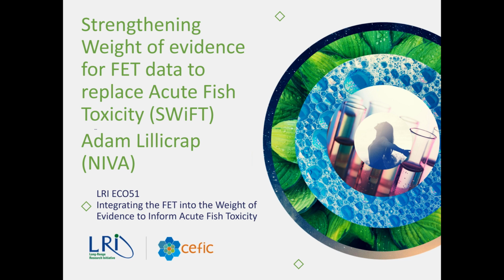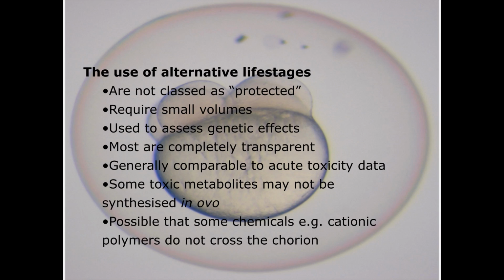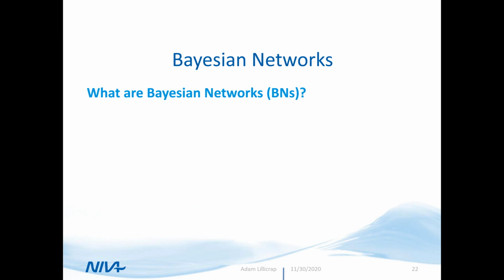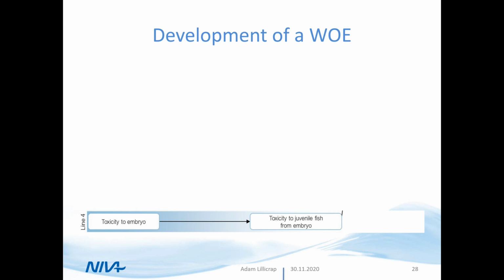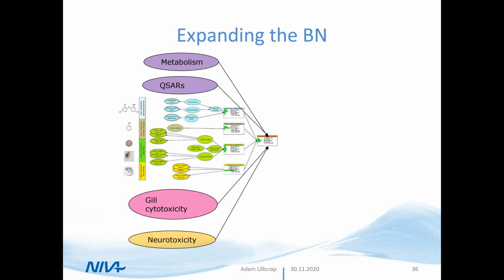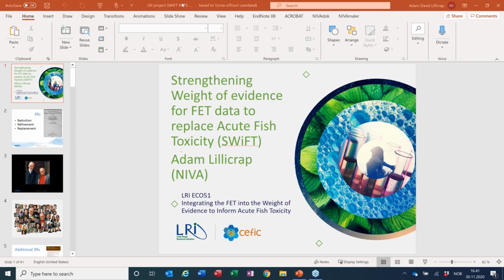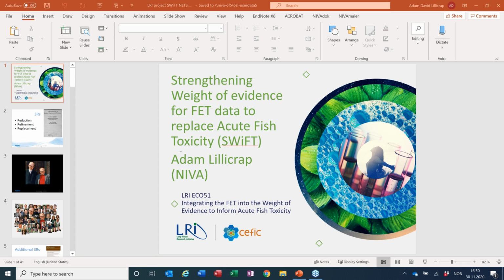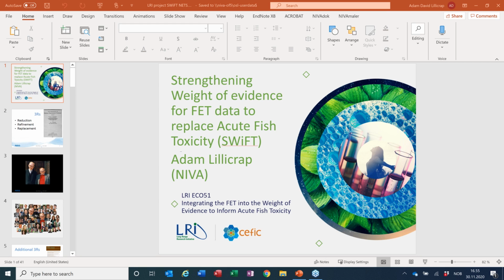Development of a Bayesian Network Model for Predicting Fish Acute Toxicity from Fish Embryotox Data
Full title: Development of a Bayesian Network Model for Predicting Fish Acute Toxicity from Fish Embryo Toxicity Data

Presenter: Adam Lillicrap, Norwegian Institute for Water Research

Reduction of animal testing, wherever possible, is required by legislations such as the EU Directive 2010/63/EU. Fish Embryo Toxicity (FET- OECD TG236) testing has been proposed to be an alternative to the juvenile acute fish toxicity test (AFT- OECD 203). However, FET data are not yet accepted as a replacement to the AFT test for certain regulatory purposes such as REACH. The European Chemicals Agency (ECHA) recommended that a weight-of-evidence (WoE) approach was needed for FET data before it could possibly be used in place of AFT data. Therefore, a Bayesian network (BN) model has been developed to incorporate multiple lines of evidence, in combination with FET data, to predict AFT. Bayesian networks are increasingly being used in ecological risk assessment because they can integrate large amounts of data and other information sources to produce discrete probability distributions, and predict the probability of specified states.
The objectives of this study were:
1) To develop and evaluate a BN model for predicting toxicity of substances to juvenile fish from embryo toxicity data in combination with other relevant information;
2) To apply the BN model in a WoE approach which can support replacing juvenile fish toxicity testing with embryo toxicity testing.
The BN model correctly predicted the AFT toxicity level for 14 substances, and gave lower toxicity for 6 substances. For the 6 substances with an incorrect prediction, 5 substances (2,4-Dichlorophenol, 4-Chlorophenol, Malathion, Naphthalene, Prochloraz) were less toxic to fish than to daphnids or algae, hence the AFT data would not drive the environmental risk assessment for those substances. In the case of 1 of the substances (Juglone), the AFT test was less sensitive than the FET data.